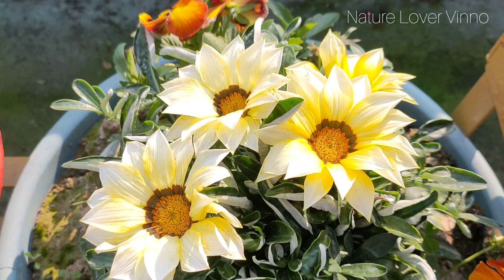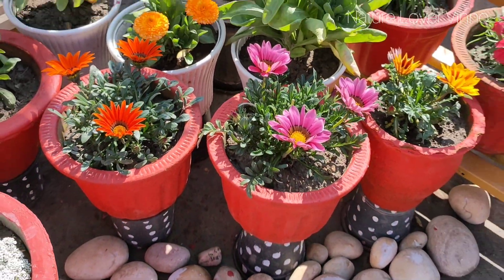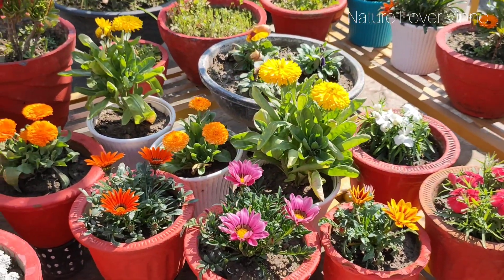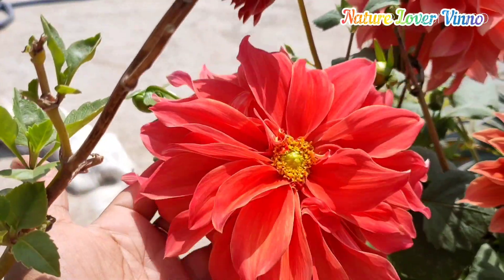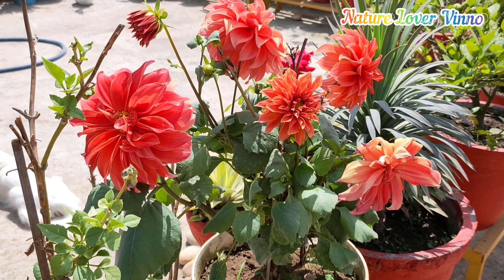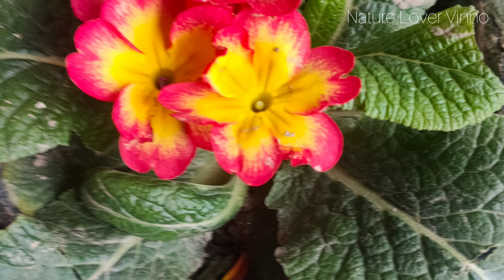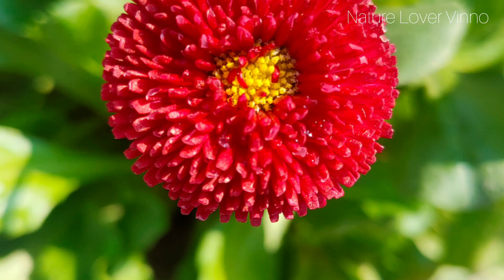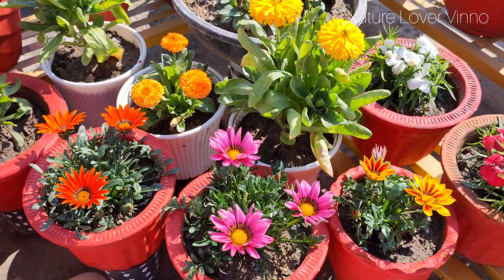अक्टूबर नवंबर में करें इन सर्दियों के पौधों की शॉपिंग ||सर्दियों के ये पौधे मात्र 20 रुपए से है शुरू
अक्टूबर नवंबर में करें इन सर्दियों के पौधों की शॉपिंग ||सर्दियों के ये पौधे मात्र 20 रुपए से है शुरू || nature Lover Vinno|| garden || Gardens || winter flower || October November plant shopping || flowerpots || plants || tarrace garden || Gardening || plant care || planting tips || flowers || Houseplants ||